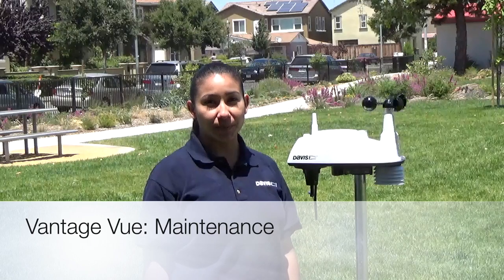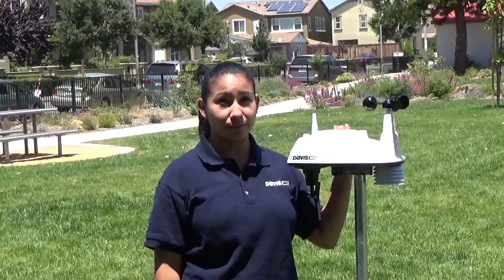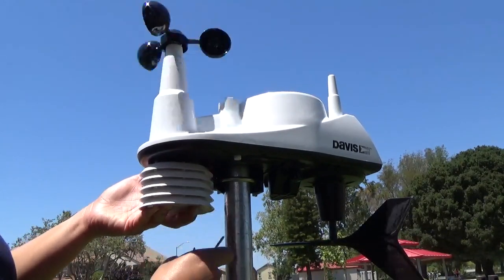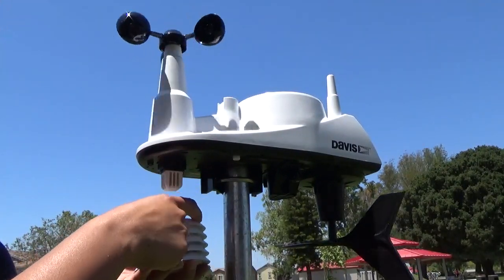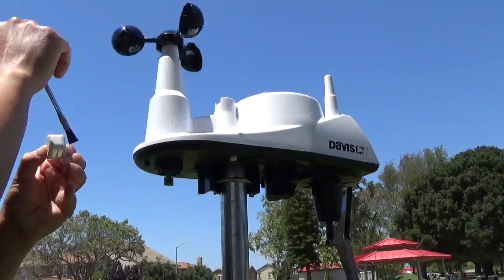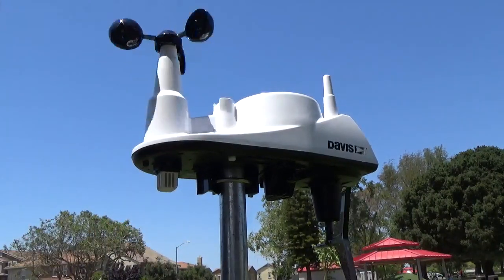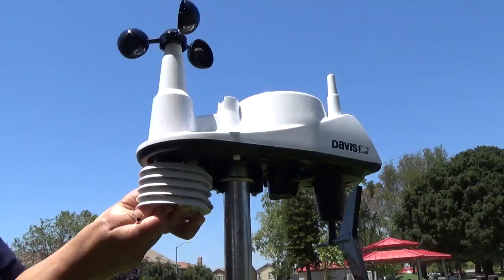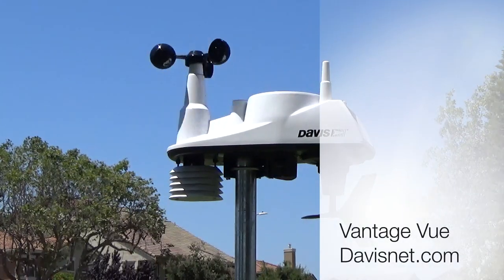Davis Vantage Vue Maintenance How-To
How to clean your Vantage Vue in order to keep it running in tip-top shape. This maintenance video shows you what needs to be done and how to do it to take care of your weather station.

What you'll need: Soft cloth, Philips screwdriver, Soft brush or pipe cleaner, Optional: mild soap, water

Steps to clean your Vantage Vue:
1) Clean out the debris in the cone. Remove the debris screen and use a pipe cleaner or brush to clean it off. Replace the debris screen in the cone. For greatest accuracy, clean your rain collector a few times a year.
2) Unscrew the thumb screw to release the tipping spoon.
3) Use a damp cloth to clean the tipping spoon. When necessary, use mild soap and water. Rinse well. Reattach to the sensor suite.
4) Clean the exterior shield with a damp cloth.
5) Once a year, remove the shield for a thorough cleaning:
  Take apart the radiation shields using a Philips screwdriver to remove the two screws. Place your hands under the shields as you remove the last screw so they don't fall apart. Keep the shields in the same order that were in when you removed them. Set aside the shields.
6) Use a brush to clean the mesh. When necessary, use mild soap and water. Be sure to rinse and dry thoroughly before placing back on the sensor. Do NOT spray any water on the sensor.
7) Replace the radiation shields. Again, be sure they stay in the same order as when they were removed.